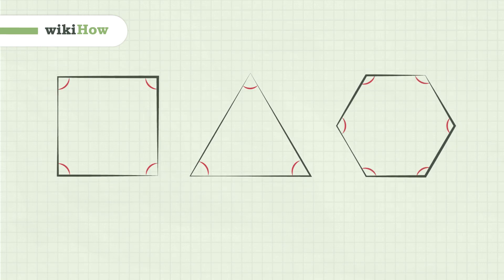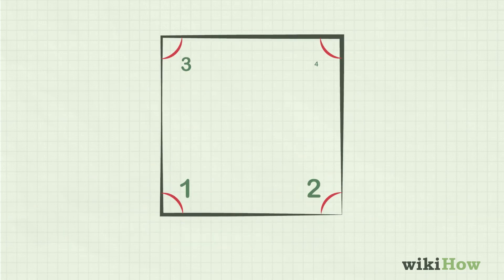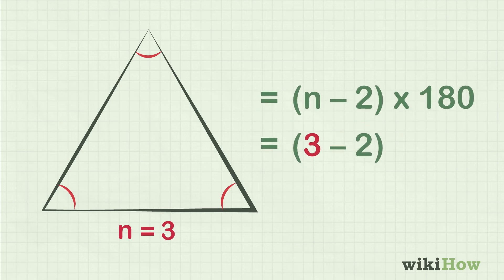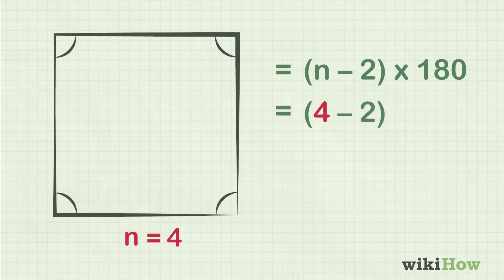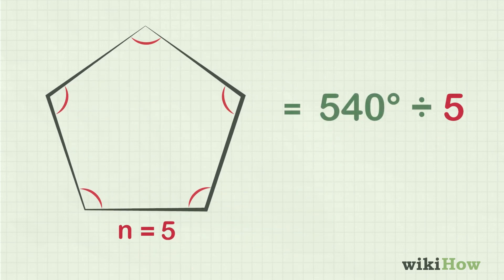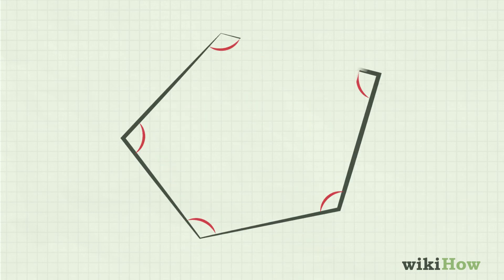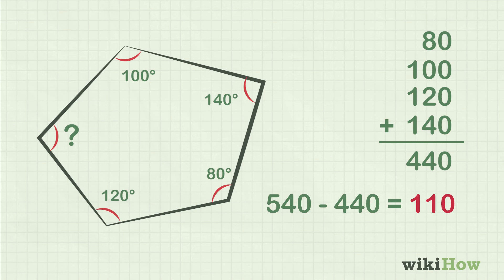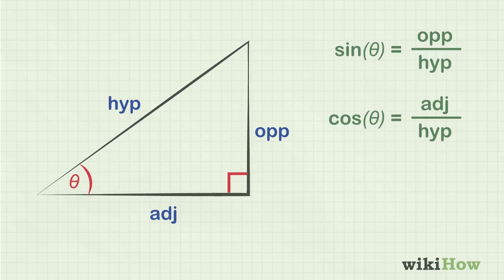How to Calculate Angles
* At 1:26, there is a small math error in the video. It should say 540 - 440 = 100